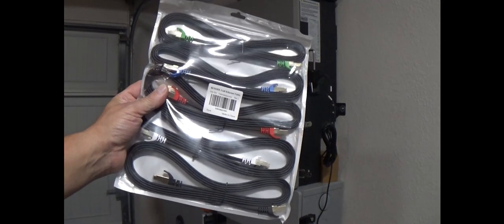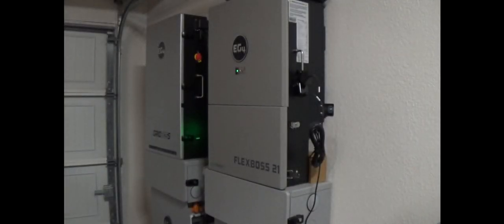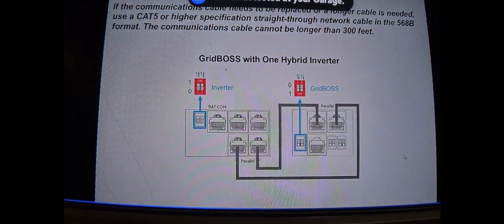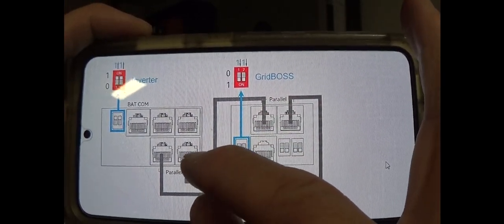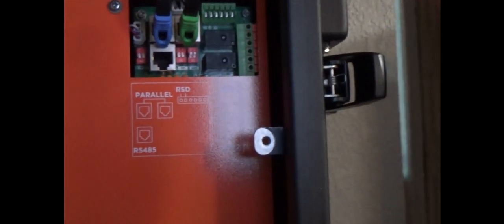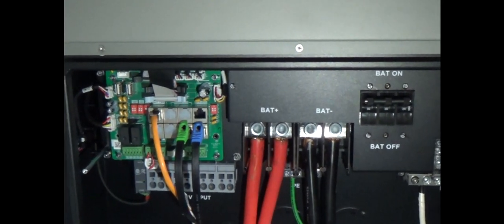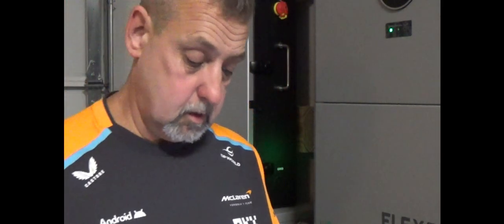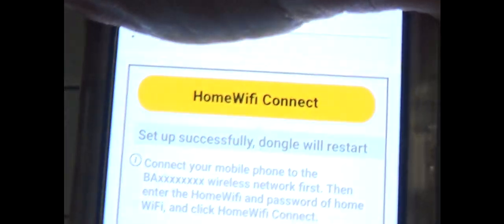Gridboss Setup WIFI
Adding communications between the Flexboss and the Grid boss and setup the WIFI on the Gridboss. Note when using the Gridboss with a Flexboss you need to enable the Gridboss in the flexboss settings.